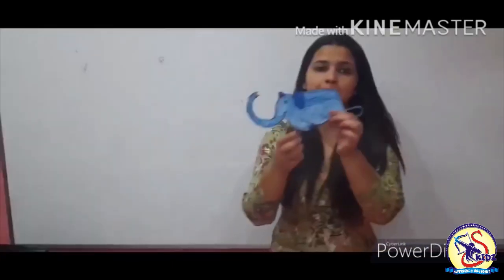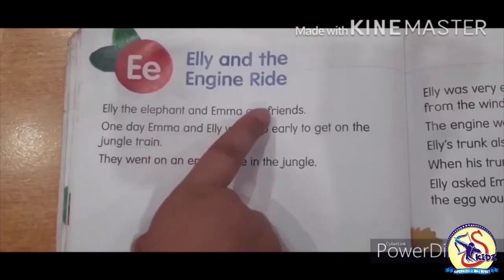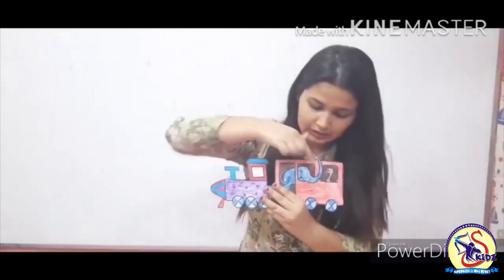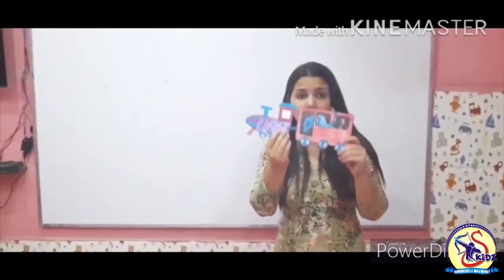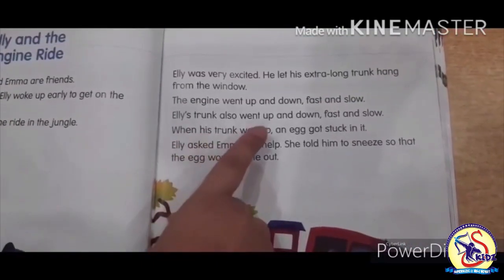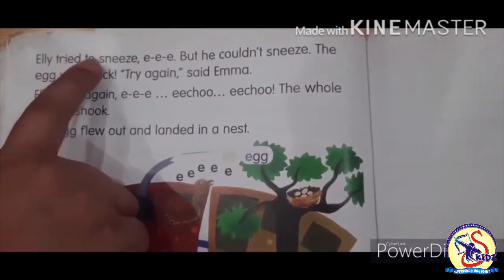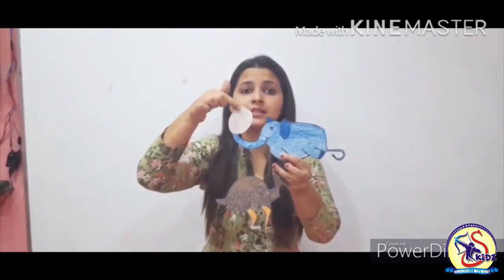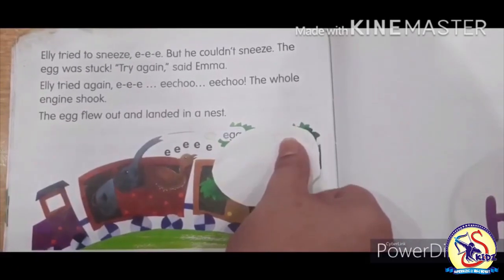Story of 'e' | LKG Phonic Fun |Superkidz @ Holy Heart